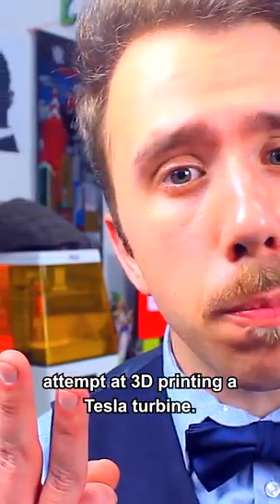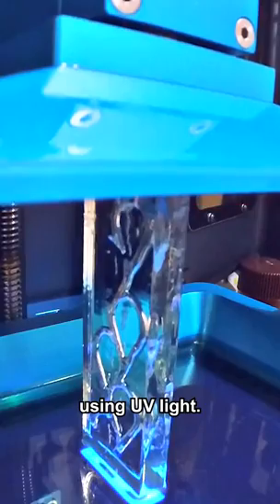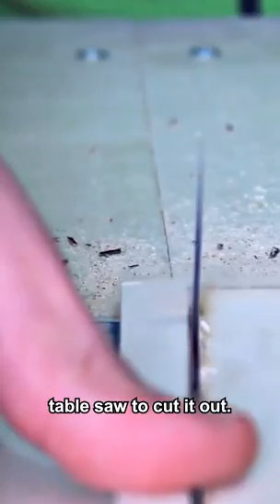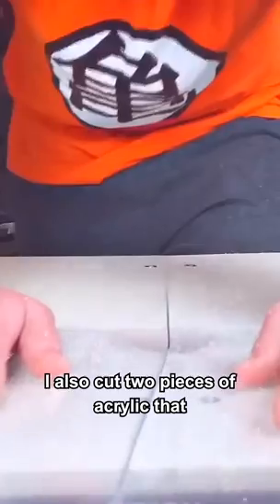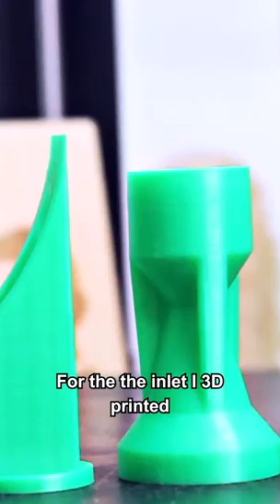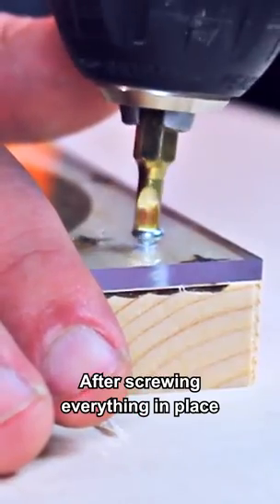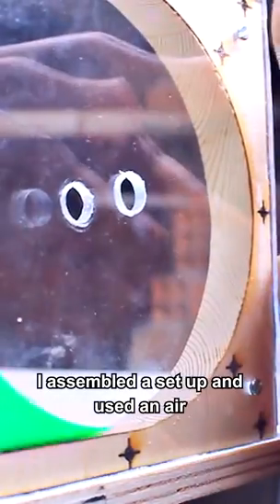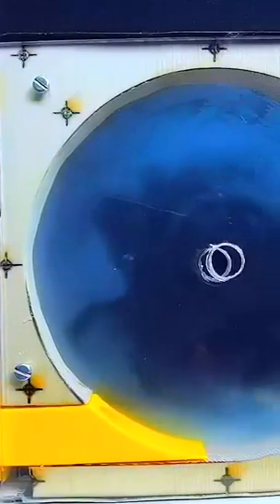My 3rd Attempt at a Tesla Turbine